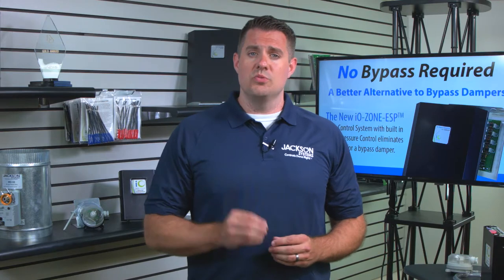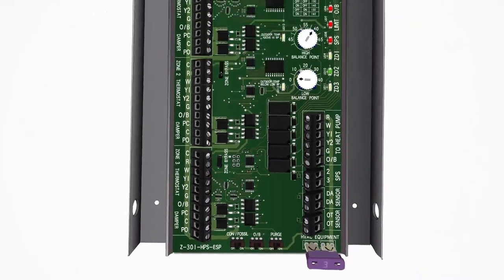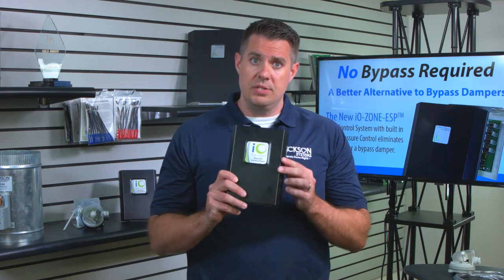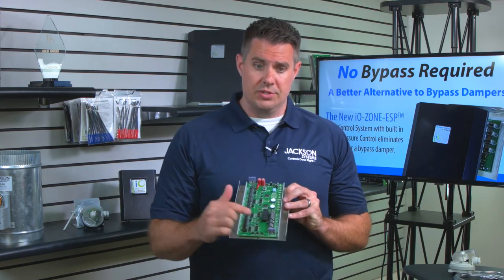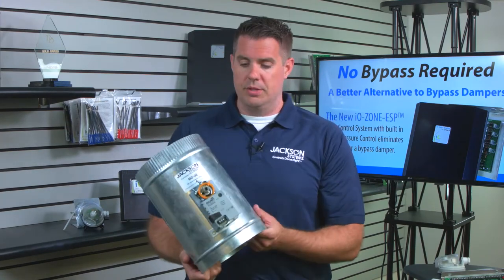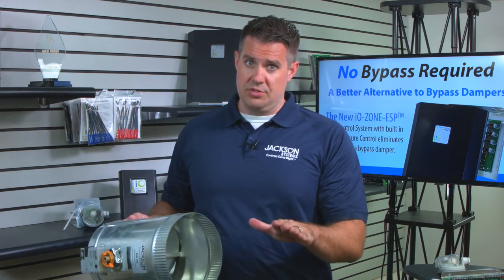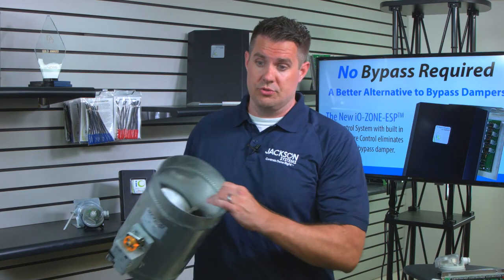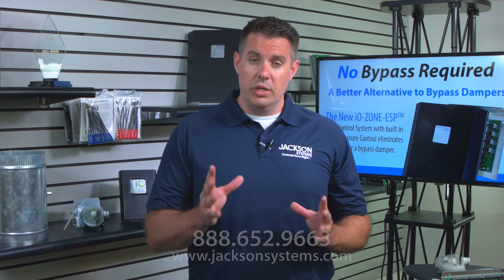Never install another bypass damper!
The new ESP zoning system is equipped with award-winning electronic static pressure control technology that eliminates the need to install a bypass damper.  This system uses an electronic pressure sensor and standard, 3-wire dampers to maintain system static pressure.  Panels are available in 2, 3 and 6 zones.